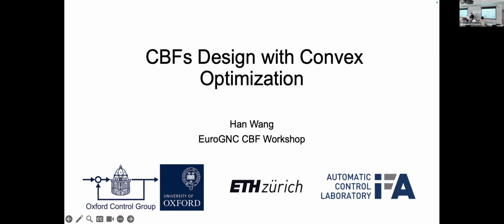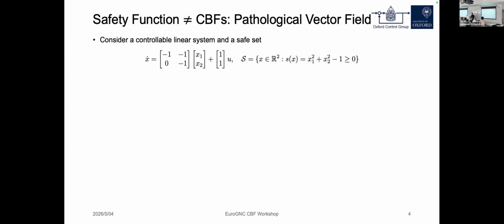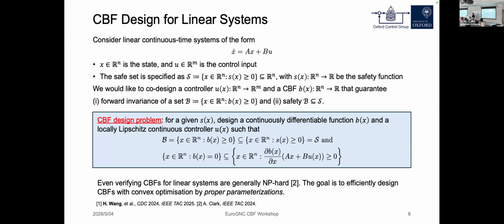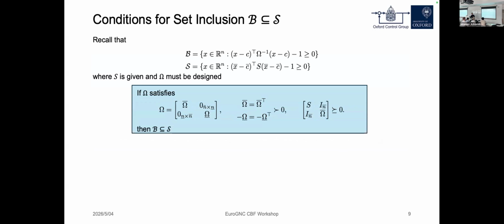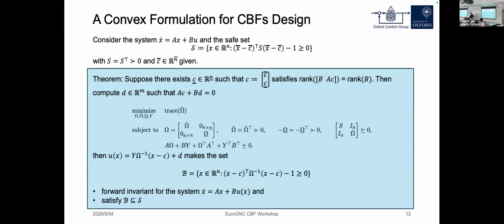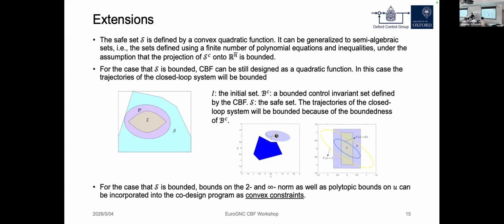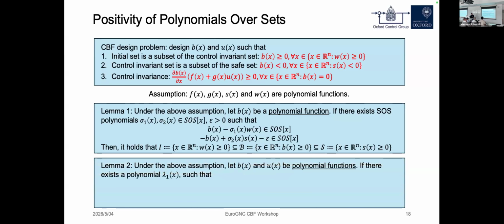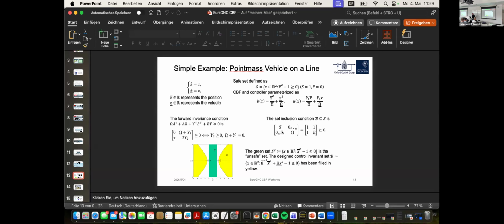Designing Control Barrier Functions with Convex Optimisation, H. Wang, , EuroGNC 2026 CBF Workshop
Title: Designing Control Barrier Functions with Convex Optimisation
Contributors: Han Wang, Kostas Margellos, Antonis Papachristodoulou, ETH Zurich & University of Oxford

Abstract: This talk addresses the long-standing challenge of designing Control Barrier Functions using convex optimization techniques. By parameterizing CBFs and feedback controllers in a structured way, infinite and non-convex invariance conditions can be relaxed into tractable optimization problems. Extensions to nonlinear systems, uncertainty, noise, input constraints, and high-relative-degree dynamics are presented.